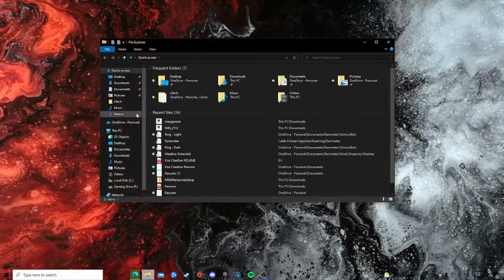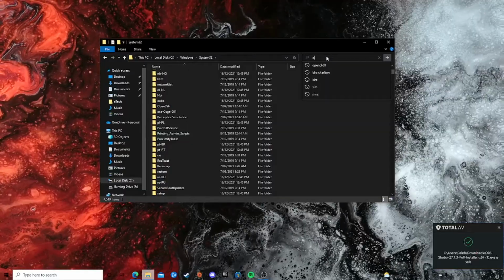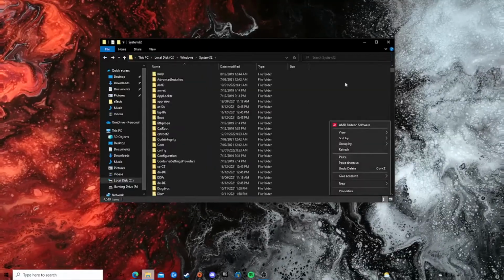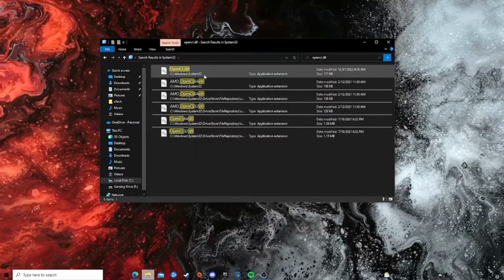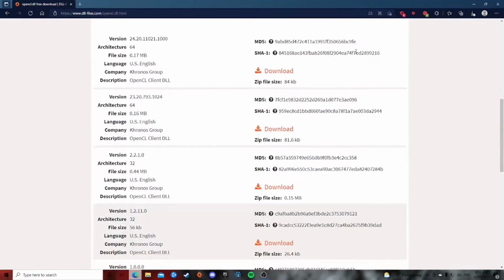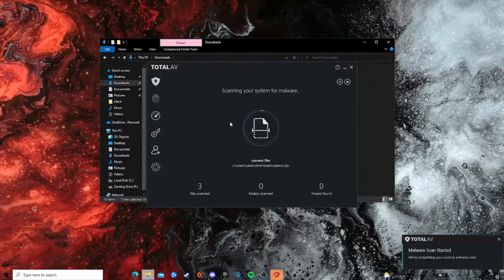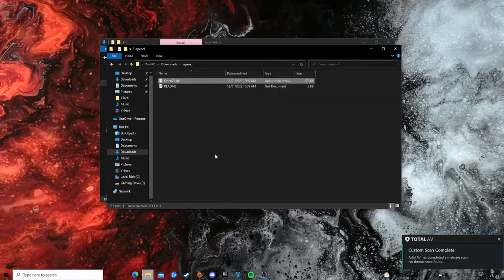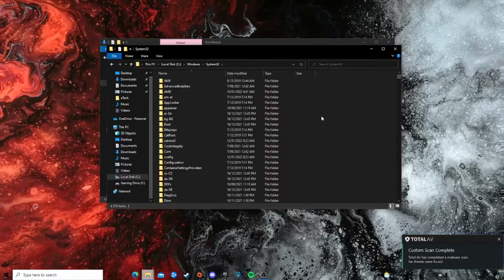How to Fix OpenCL.dll on quick and simple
Let me know if this helped or if it didn't. a third way is to re-install graphics card driver.